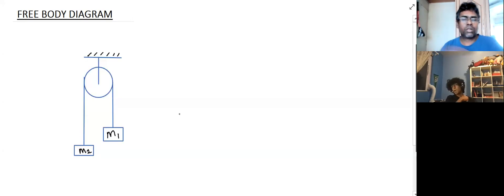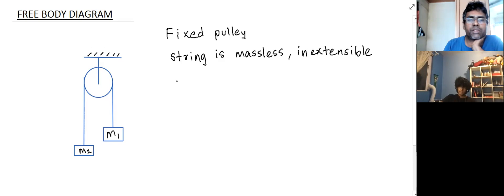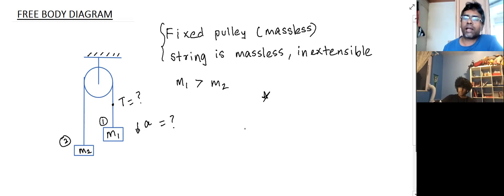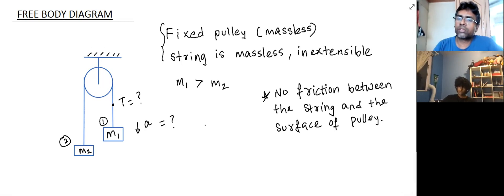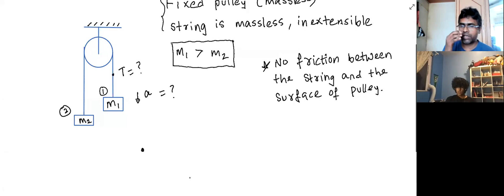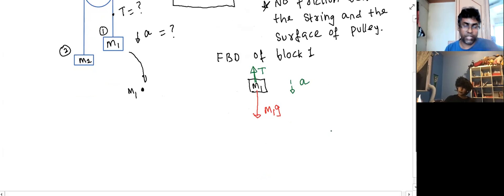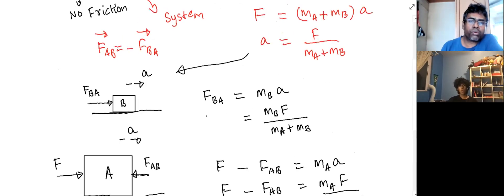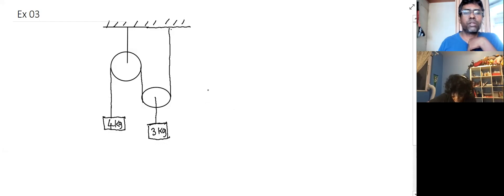NEWTON'S LAWS OF MOTION CONCEPTUAL REVIEW - PART 2